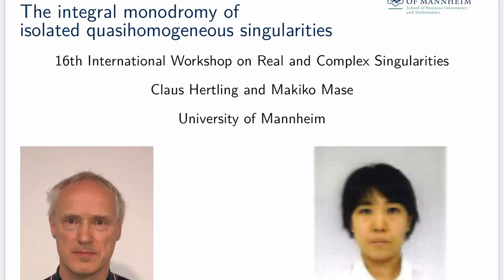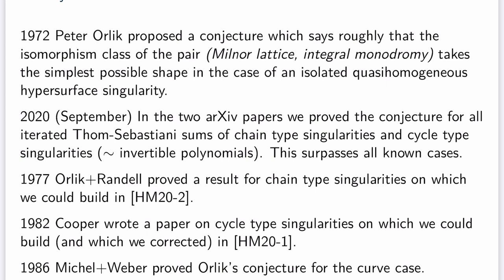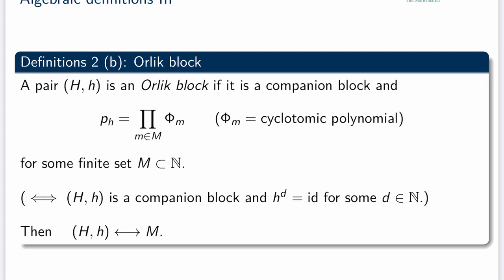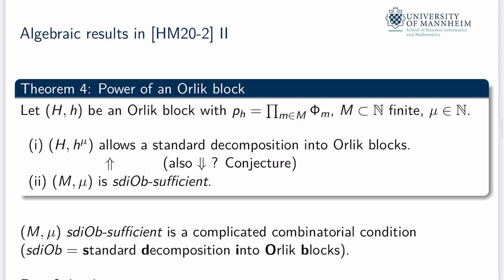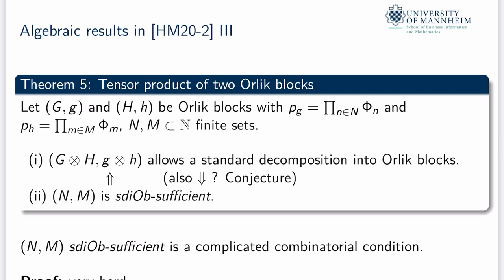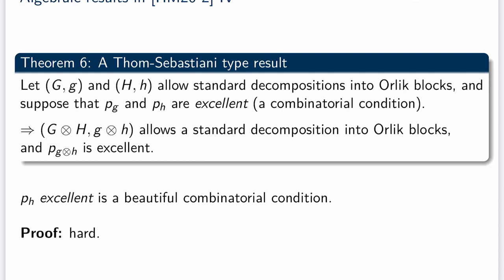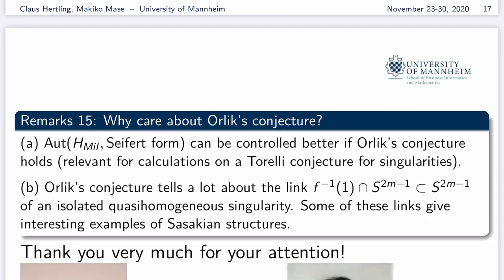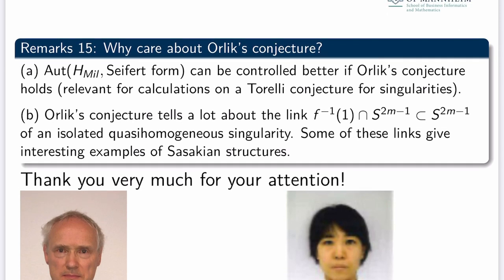Parallel Talk - Claus Hertling (University of Mannheim, Germany)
Title: Integral monodromy of isolated quasihomogeneous singularities
Joint work with Makiko Mase